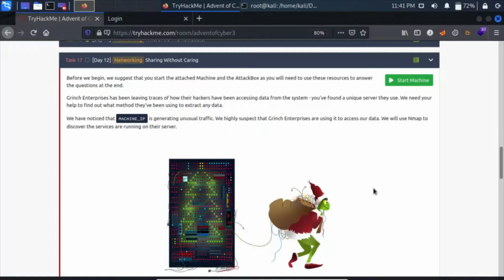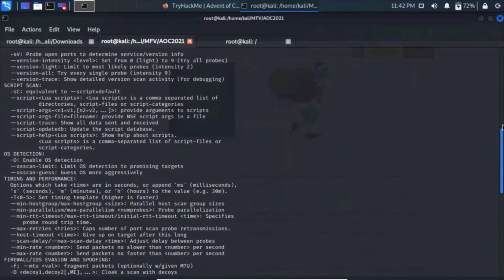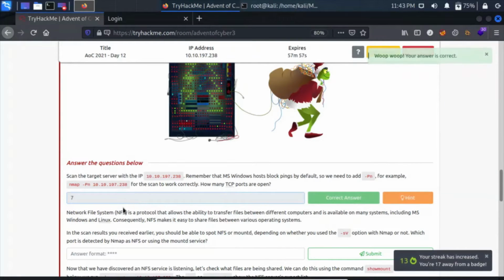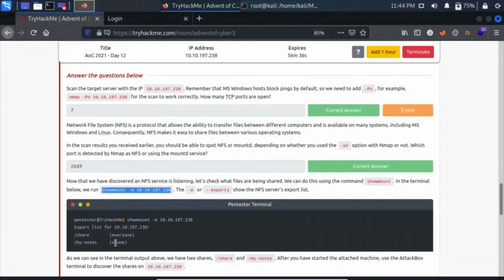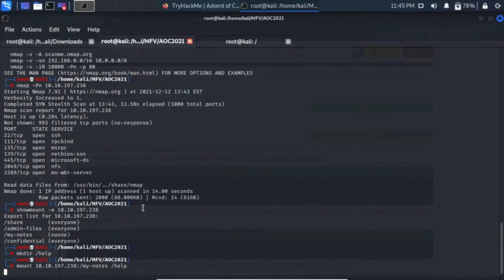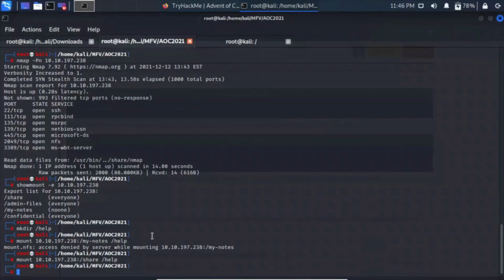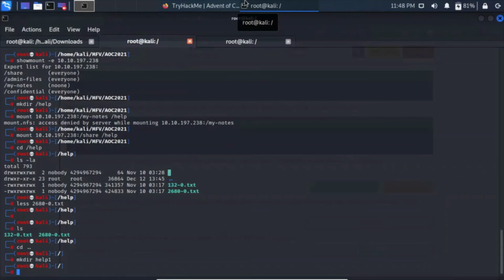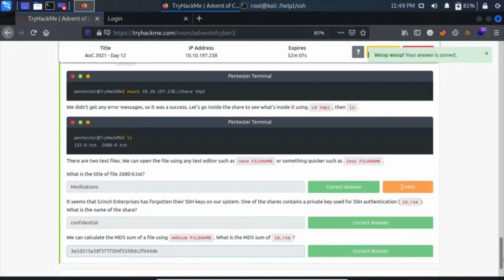Advent of Cyber 3 (2021) Day 12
Hi guys, In this video I am doing the Day12 task of AOC3(2021) which is based on NFS service and the credit goes to ben and  Yas3r and  heavenraiza and  cmnatic and  Cryillic and  timtaylor and  adamtlangley and  strategos and  basaranalper and  RussianPanda and  umairalizafar and  jcfarris and  wesladd and Tryhackme for making this room.